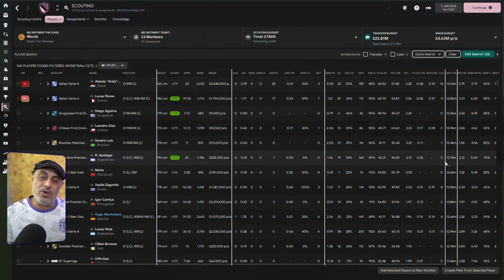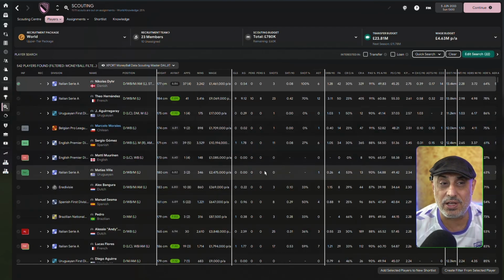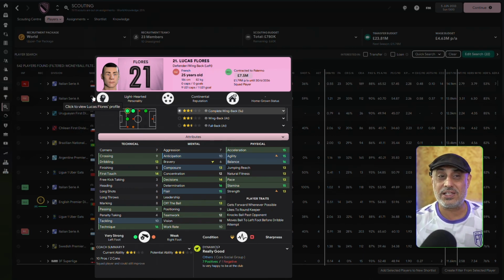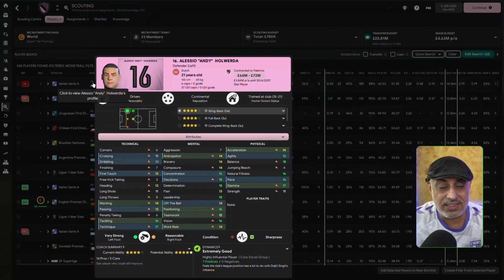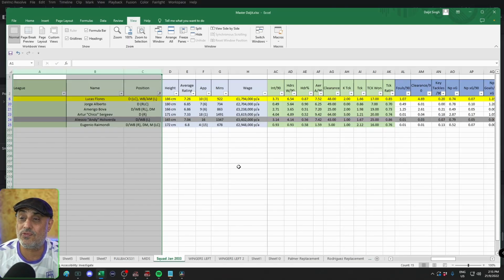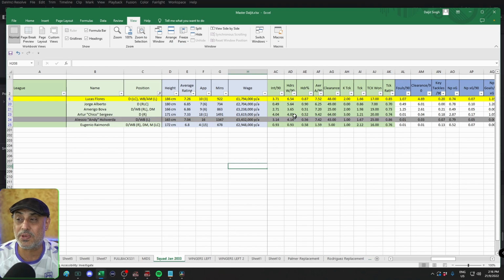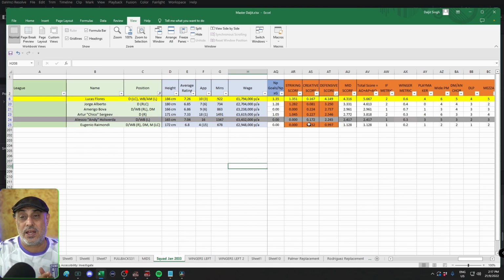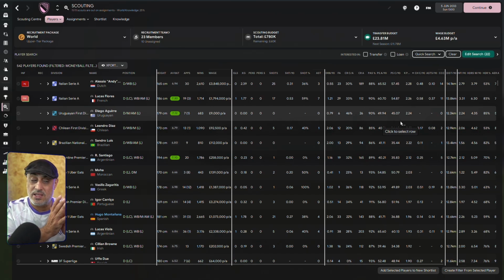Stats that Matter - WINGBACKS - FM22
Download requires a password which is revealed on the show